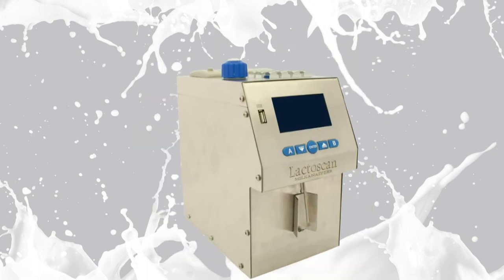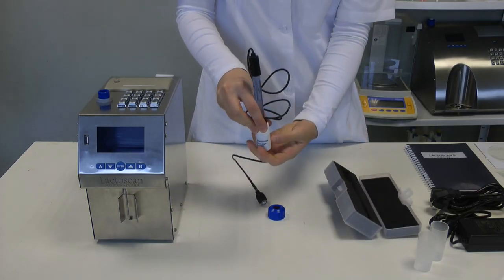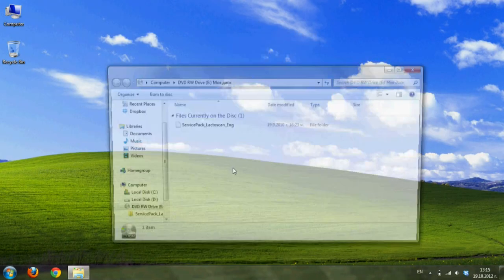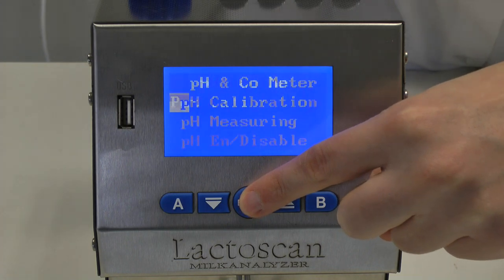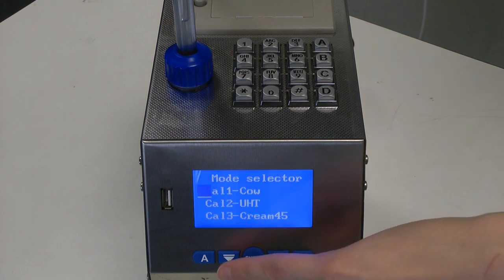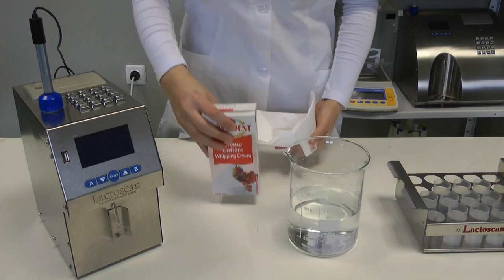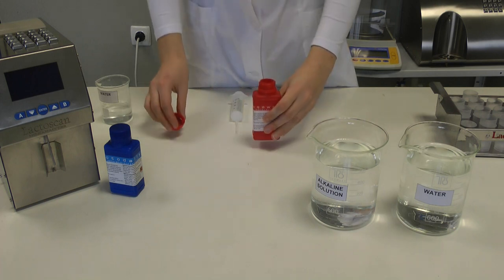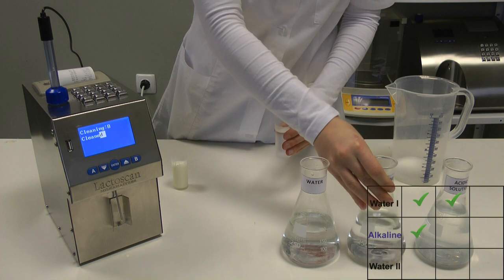LACTOSCAN S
Ultrasonic milk analyzer LACTOSCAN S.